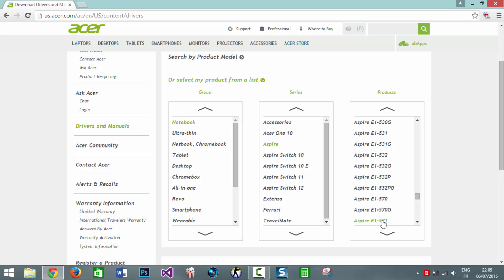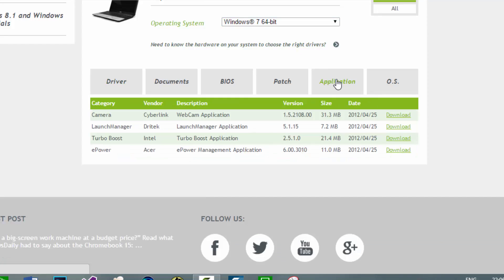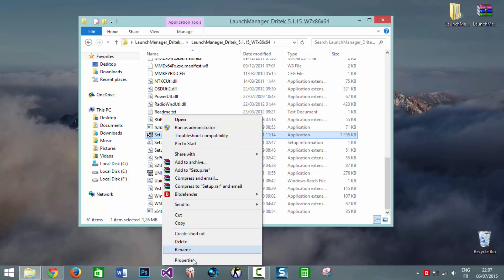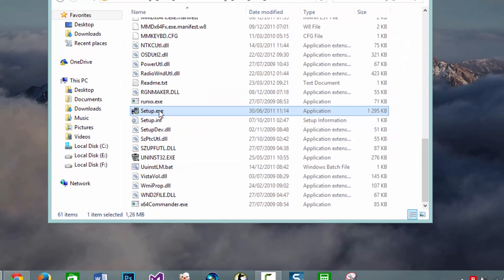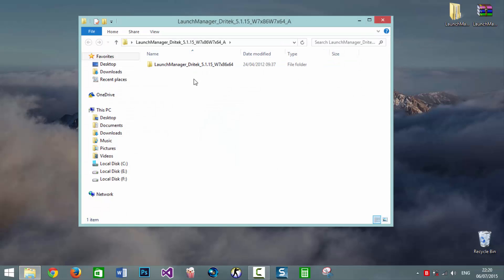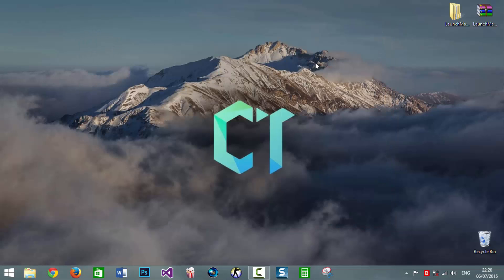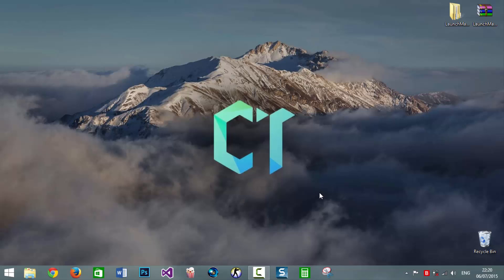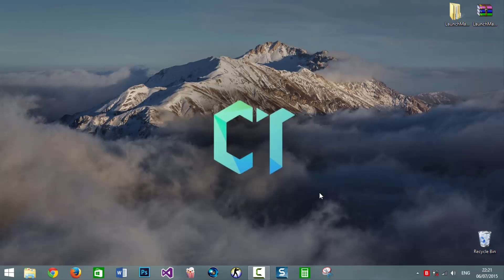[SOLVED] Caps Lock Indicator (Num Lock and Scroll Lock) in ACER Laptops Win 10/8.1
If you are like me an acer laptop user.. you probally faced this problem. where there is no indicator LED on the laptop the tell you whether the caps lock and num lock are on or off.. In this video I'm gonna show you how to solve that problem by installing an official software from acer in a tricky way. just watch and follow and you'll fix that problem easily. ENJOY